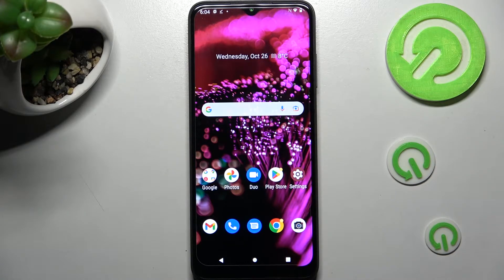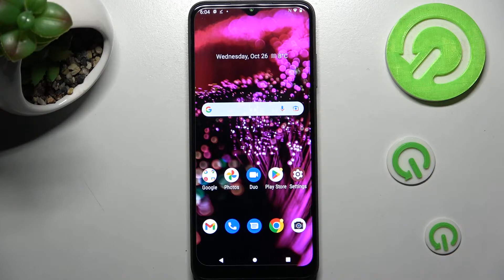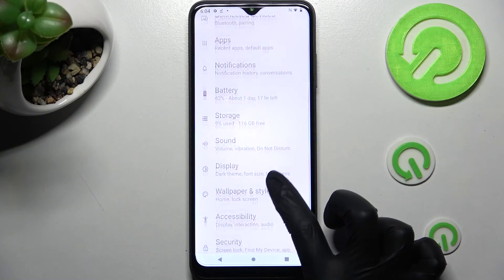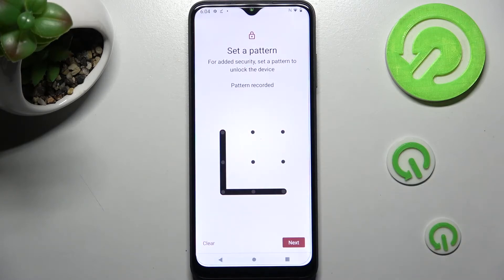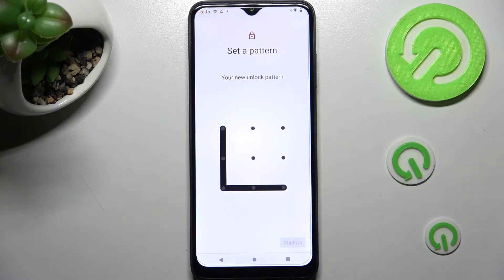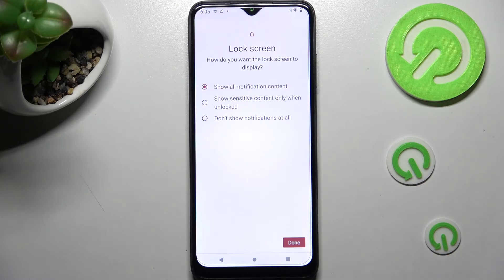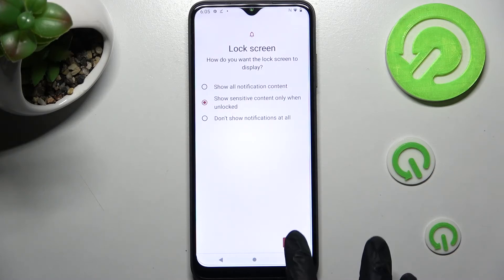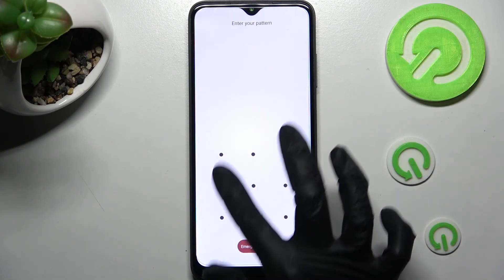How to Add Screen Lock on T-MOBILE Revvl 6 Pro - Choose Screen Lock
Find out more about adding Screen Lock on T-MOBILE Revvl 6 Pro 5G:
Welcome, Everybody. Stay with us for a few minutes and watch how to set a Screen Lock on your T-MOBILE Revvl 6 Pro. Our expert will demonstrate how to access the screen lock section and how to select swipe, pattern, PIN, or password. Then we will demonstrate how to configure the chosen lock and how to use it on your device. Enjoy the video. If you want to know more about your T-MOBILE Revvl 6 Pro, visit our YouTube channel.

How to configure a new screen lock on T-MOBILE Revvl 6 Pro? How to set a Screen Lock in T-MOBILE Revvl 6 Pro? How to change the screen lock method in T-MOBILE Revvl 6 Pro? How to choose the Pattern lock in T-MOBILE Revvl 6 Pro?